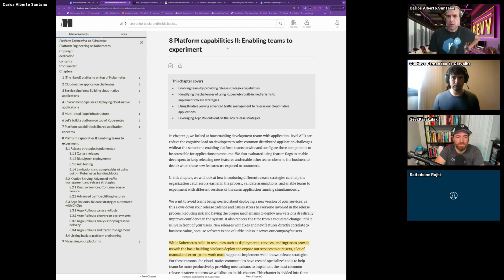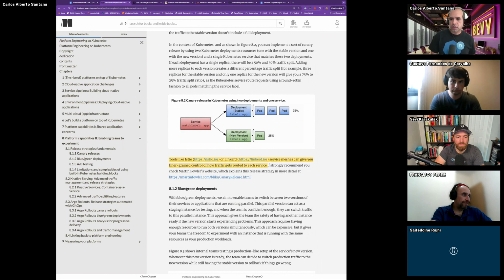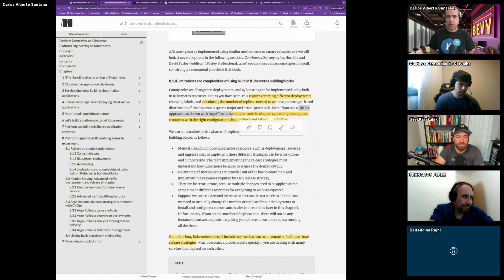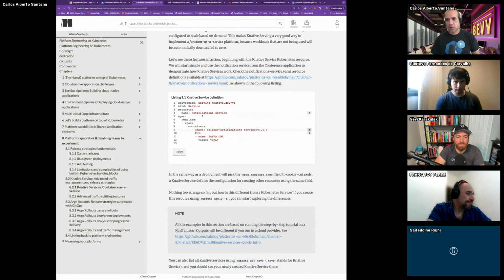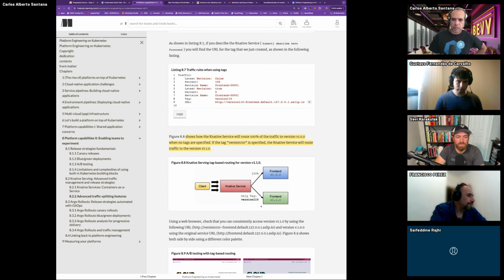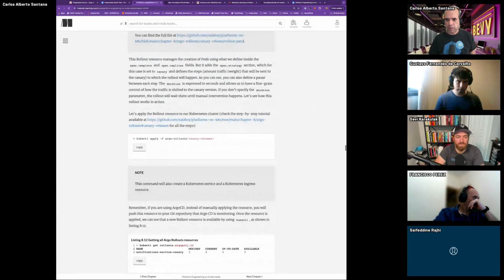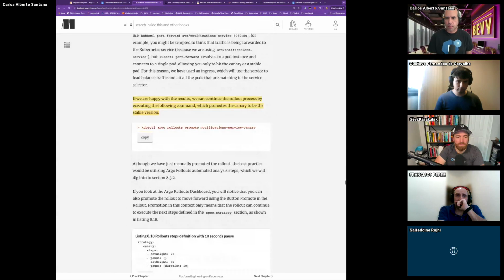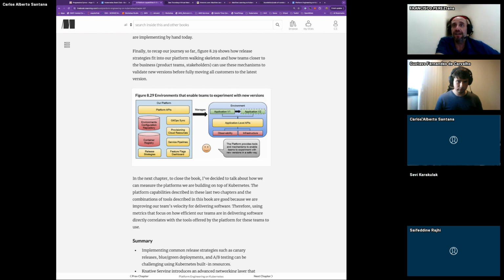Platform Engineering on Kubernetes - 8 of 9 - CNCF Kubernetes Book Club (Knative, Argo Rollouts)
This chapter covers:
Enabling teams by providing release strategies capabilities
Identifying the challenges of using Kubernetes built-in mechanisms to implement release strategies
Using Knative Serving advanced traffic management to release our cloud-native applications
Leveraging Argo Rollouts out-of-the-box release strategies